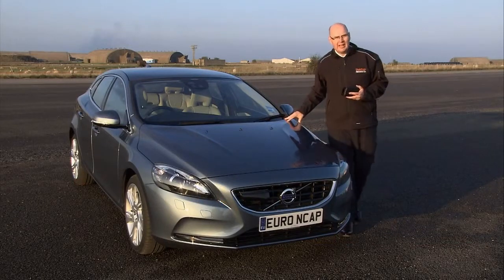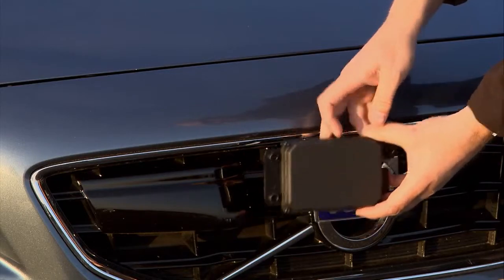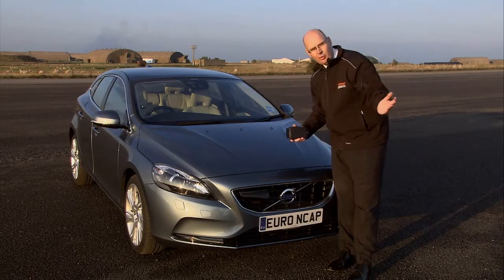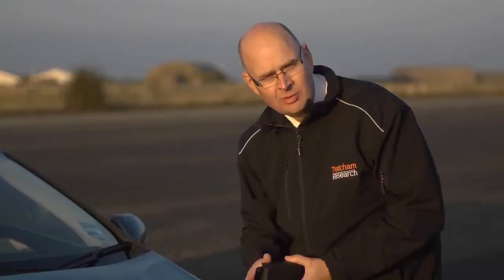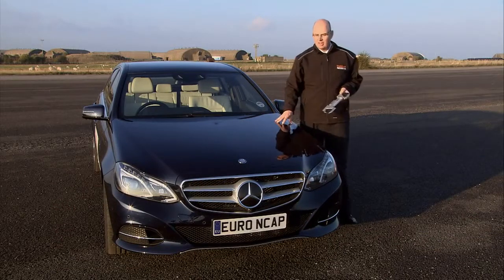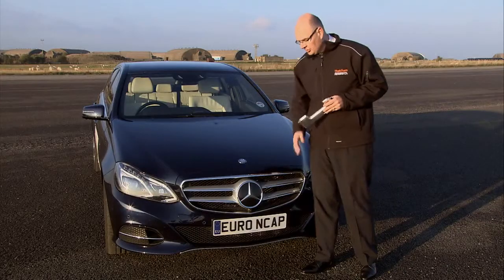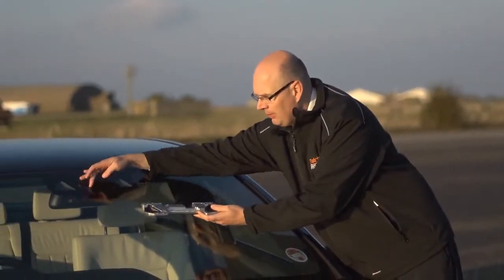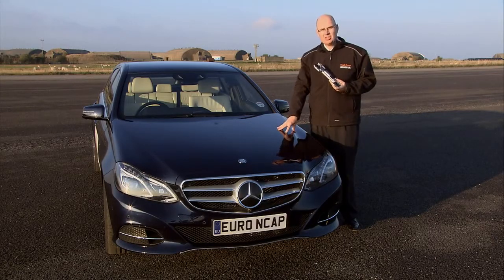Thatcham Research - Matthew Avery talking about AEB systems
Autonomous Emergency Braking (AEB) is one of the most significant advances in vehicle safety. It allows the vehicle to 'see' potential dangers and avoid collisions. How this is done depends on the technology installed by various manufacturers. The three current systems are explained